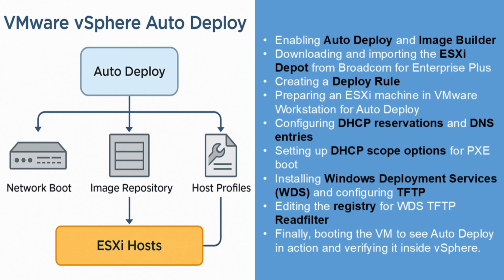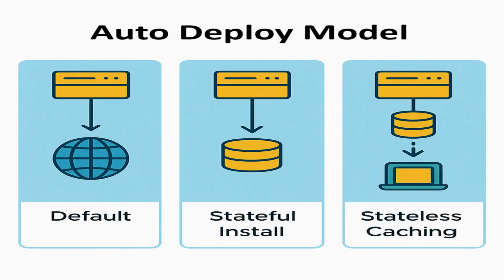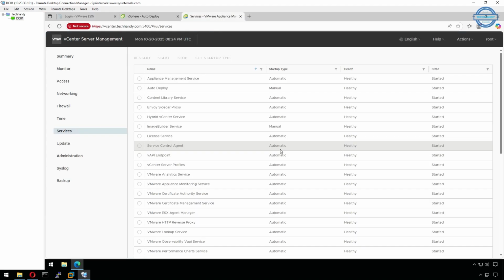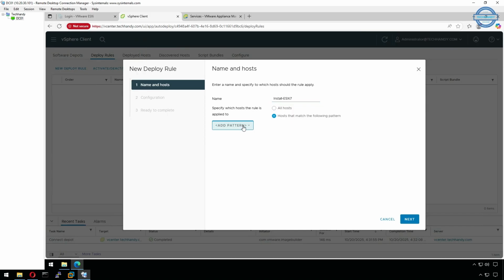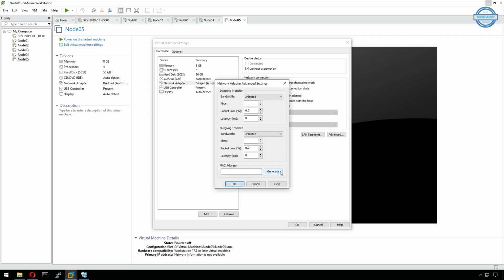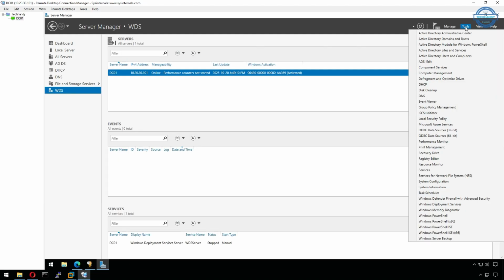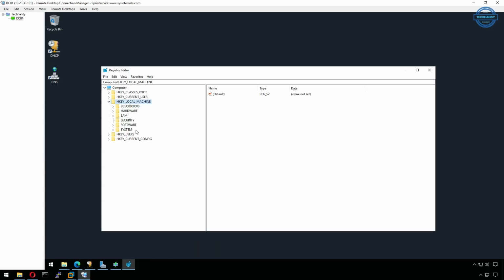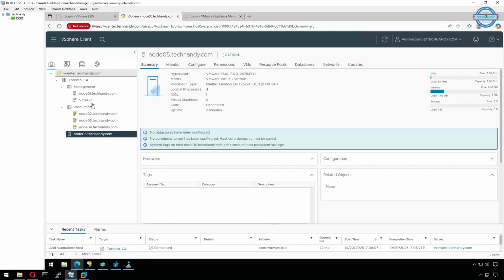09. vSphere 7 | VMware Auto Deploy | Enable Image Builder | Deploy ESXi-PXE | Setup Step by Step 🔴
09. vSphere 7 | VMware Auto Deploy | Enable Image Builder | Deploy ESXi-PXE | Setup Step by Step

The following videos might also be helpful:

04. vSphere 7 | Configure VMware ESXi 7 Host Settings | DCUI, Web Console, NTP, SSH & Syslog Setup
07. vSphere 7 | Join vCenter Server to Active Directory | Configure Identity Provider